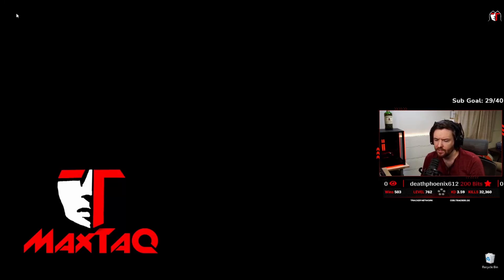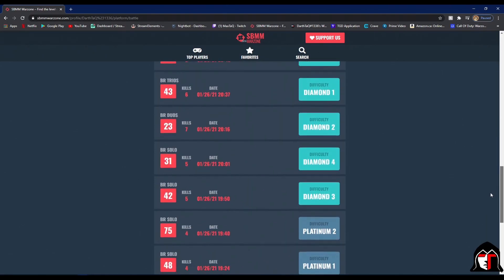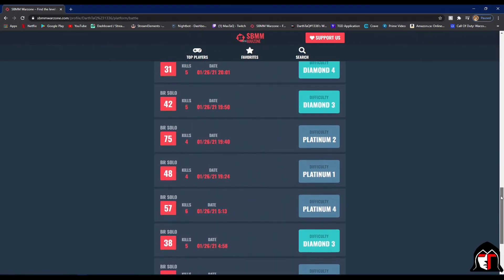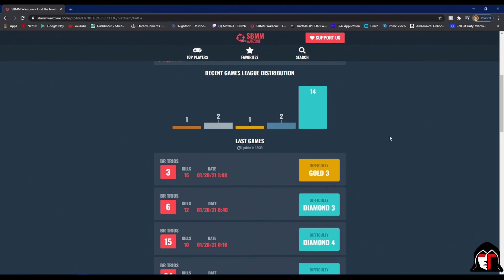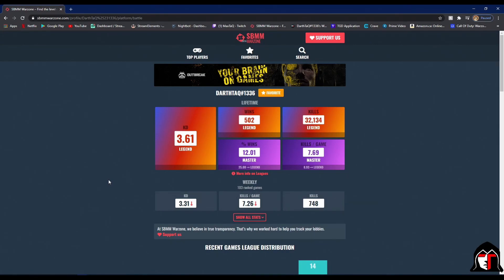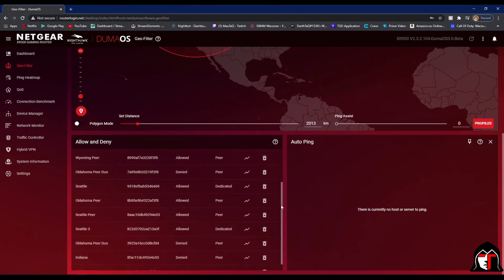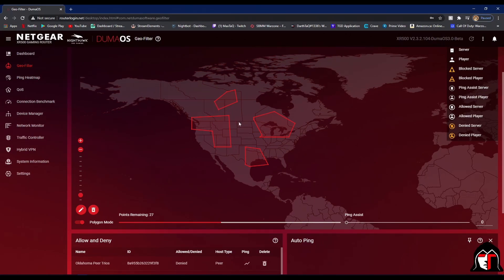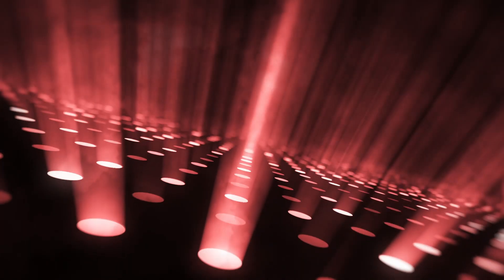They increased SBMM to stop router bot lobbies! The way around it.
Harris Heller : Enigma
Harris Heller : Oh Boy
Harris Heller : No U